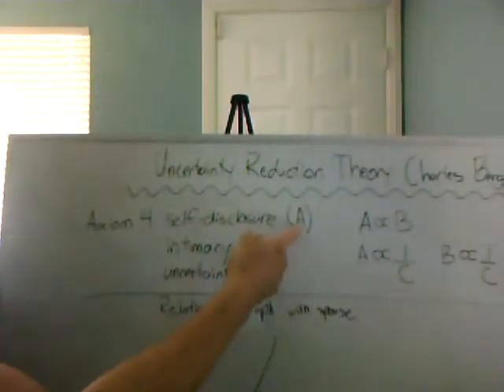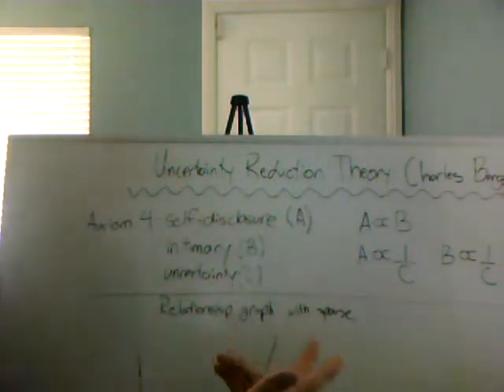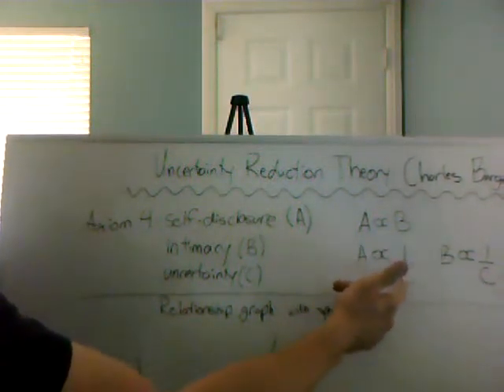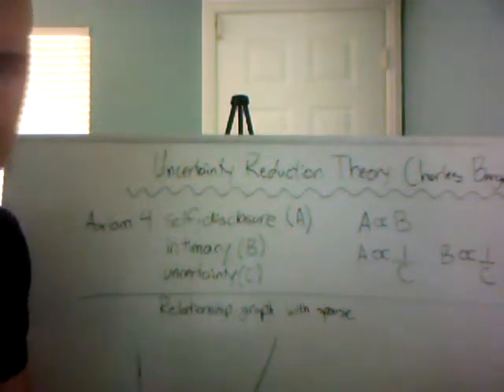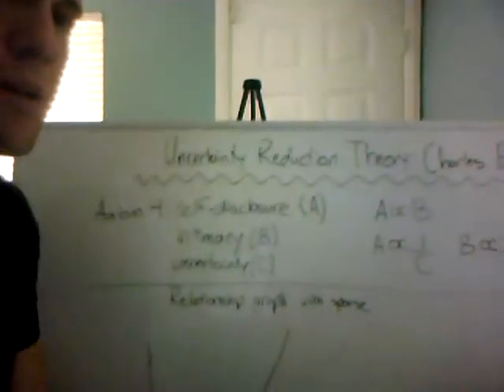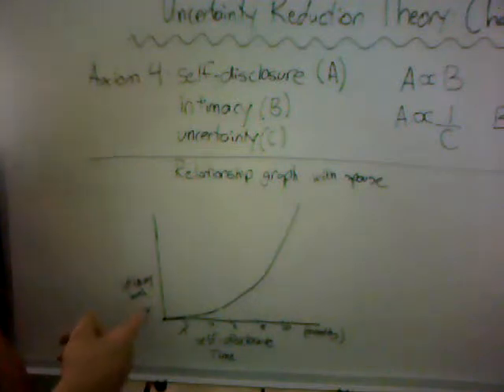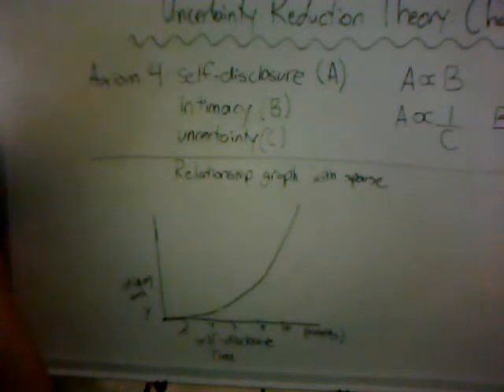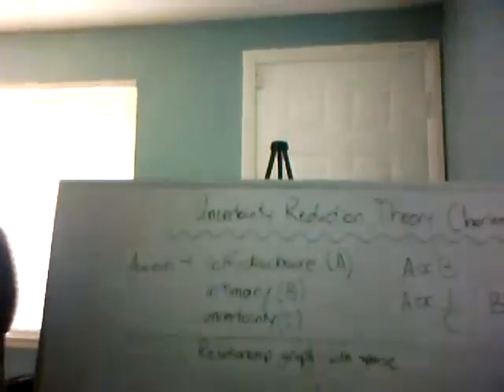Axiom 4: Self-disclosure